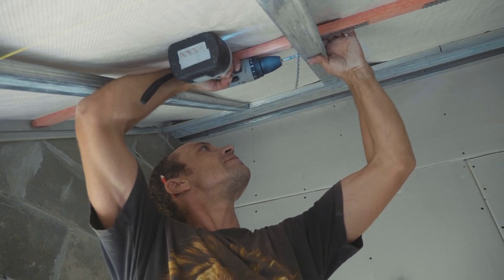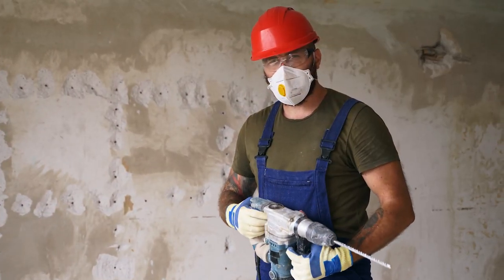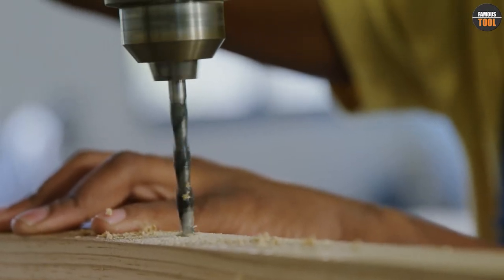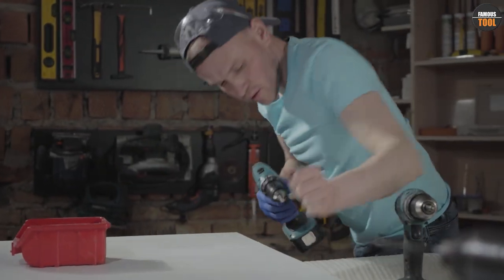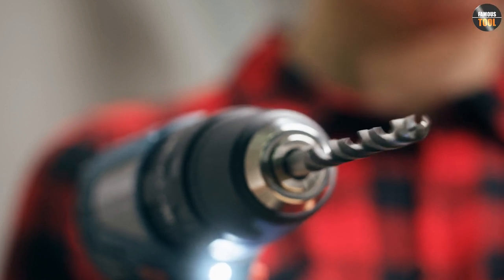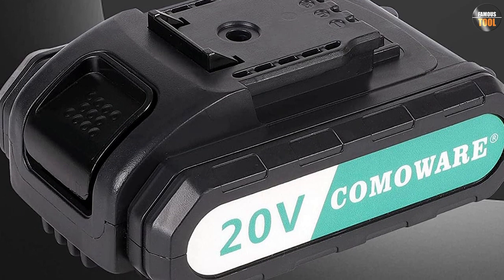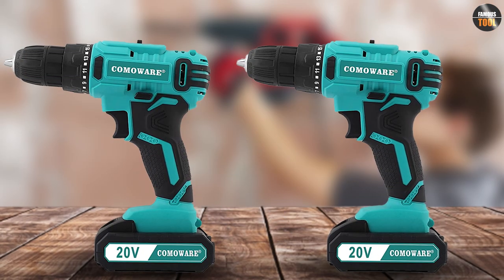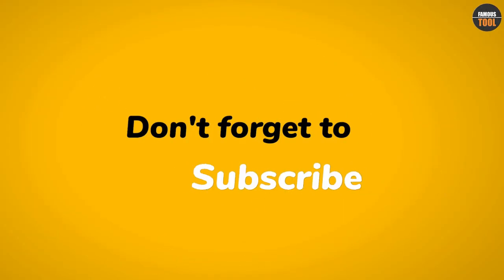COMOWARE 20V Cordless Drill Review: Is It Worth Buying?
COMOWARE 20V Cordless Drill - Are you in the market for a reliable and powerful cordless drill? Look no further than the COMOWARE 20V Cordless Drill. In this video, we'll review the features and benefits of this drill and give you our honest opinion on whether it's worth buying.

We'll start by discussing the power and torque of the drill, as well as its battery life and charging time. We'll also go over the various features, such as the adjustable clutch settings, LED light, and ergonomic grip.

But we won't stop there - we'll also cover any potential drawbacks of the COMOWARE 20V Cordless Drill, including its weight and size. And we'll compare it to similar models on the market so you can make an informed decision.

By the end of this video, you'll have a thorough understanding of whether the COMOWARE 20V Cordless Drill is the right tool for your needs. So, grab a cup of coffee and join us as we dive into this comprehensive review!